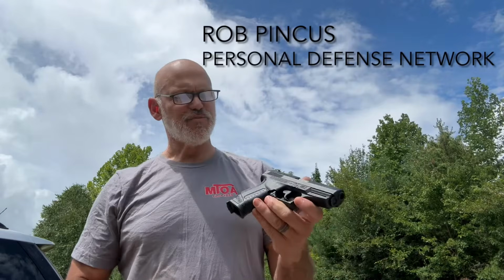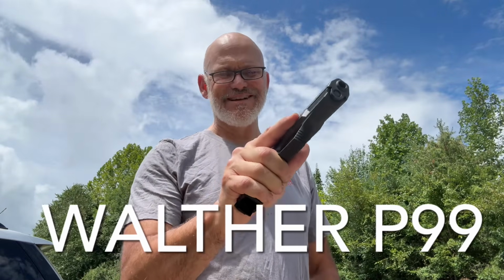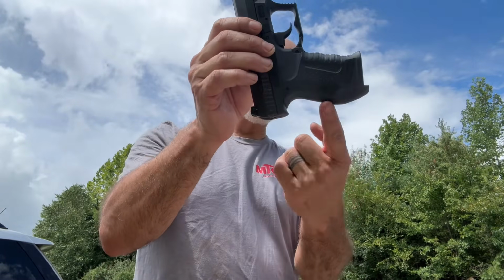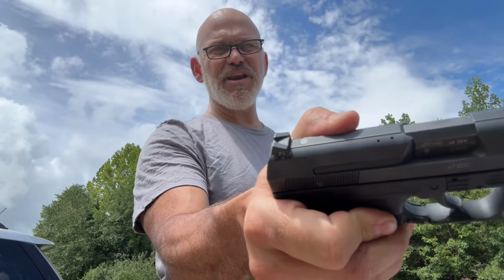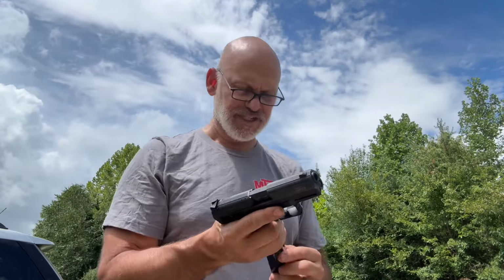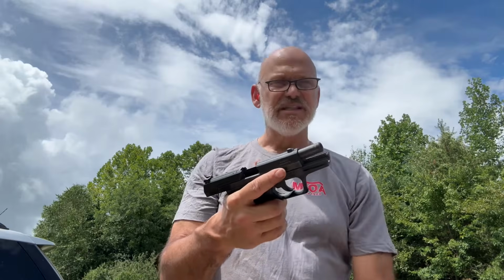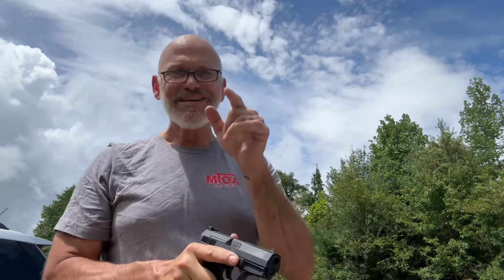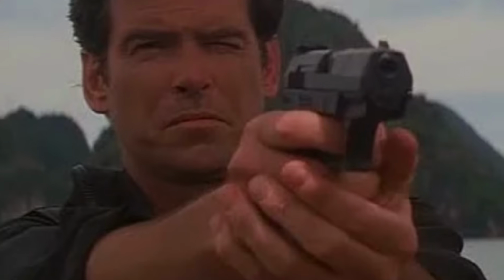James Bond’s Best Pistol? The Walther P99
In this National Shooting Sports Month episode, I’m showing off my Walther P99… I wanted one because James Bond was using it, but I like it because it feels great in the hand and has an awesome trigger.

The Walther P99 is a DA/SA Striker fired pistol that was released in 1997 and featured in several James Bond movies, starting with Tomorrow Never Dies and persisting into the Daniel Craig reboot era.

Interestingly, it has a decocker button instead of a lever, and it is located very sneakily in the top of the slide in a way that keeps the gun very slick. If you don’t know it’s there, you’d probably end up negligently carrying the pistol in single action mode… which would be a manual of arms error and especially silly because the gun happens to have a great double action trigger pull… probably one of the best “out of the box” that I’ve experienced. The location of the decocker makes it almost unusable in any efficient way by a left handed shooter, which makes it a bit odd that the P99 goes out its way to have an ambidextrous magazine release design. The mag release is the “trigger guard” type that most people probably recognize from H&K.

The pistol was also sold collaboratively by Smith & Wesson as the SW99 with very few changes other than aesthetics… but, Somehow, I think the gun isn’t nearly as good looking in the SW styling. The polymer and texture also feel cheaper in the American version.

The P99 is no longer produced, but they are readily available on the used market. The superficial Bond Fan may not recognize it all, as the Walther PPK is the more universally recognized “Bond Gun”, but I think the P99 is a far better pistol for all the obvious practical reasons… and it definitely has a solid cool factor.

Do you have a gun in your collection that you think is especially “cool”?  Maybe use NSSM as a reason to run some rounds through it!

Any guns you bought simply because you saw them in a movie you liked?